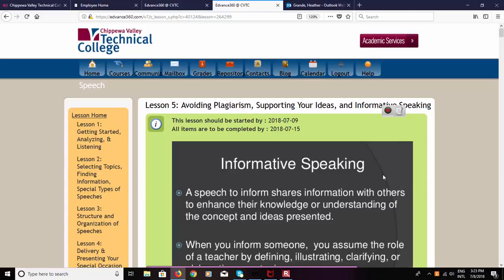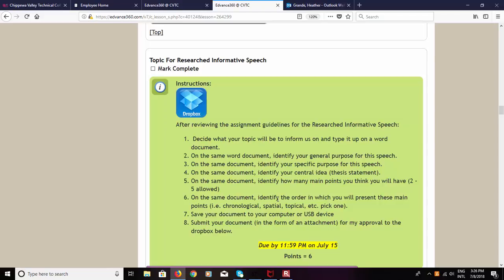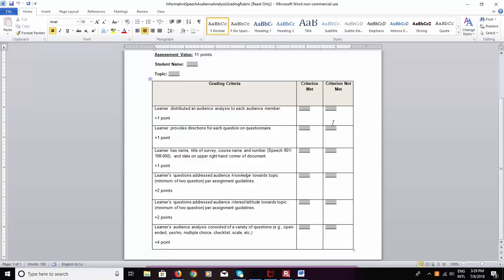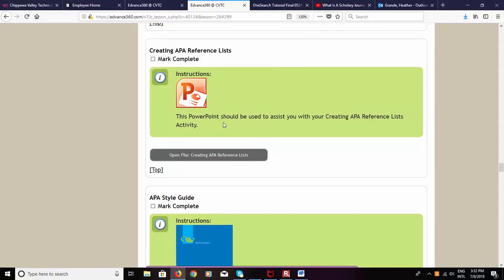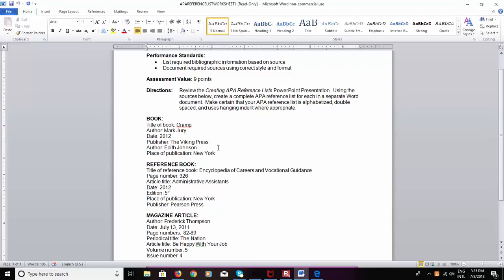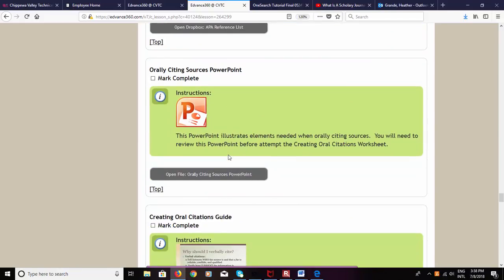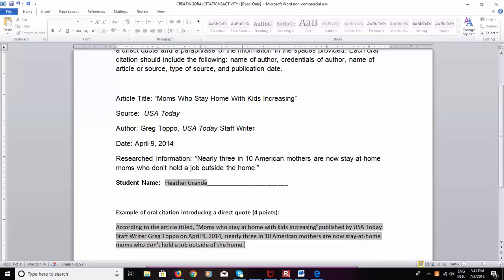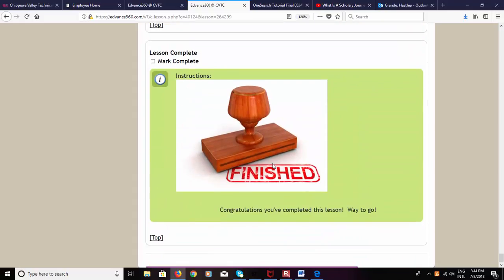Lesson 5_Speech_Summer 2018